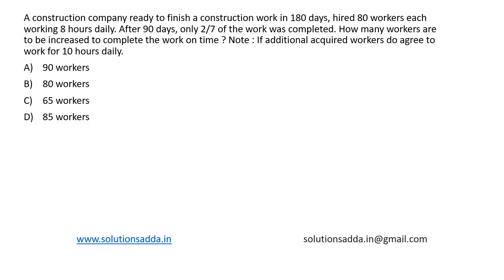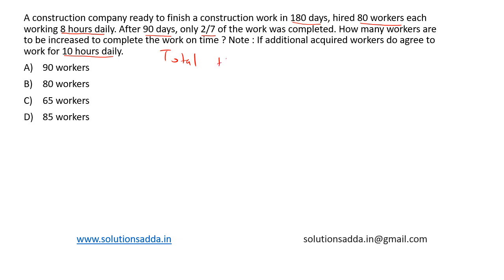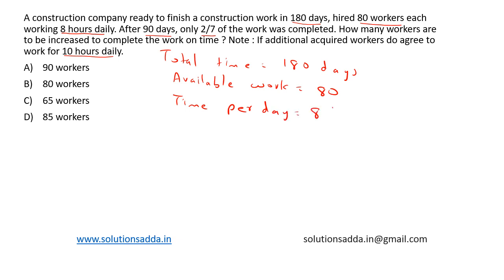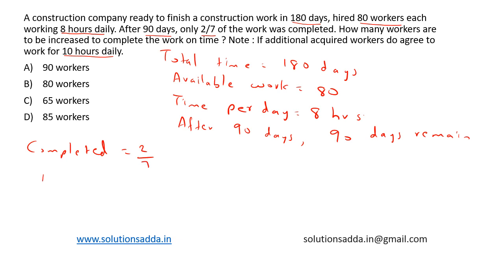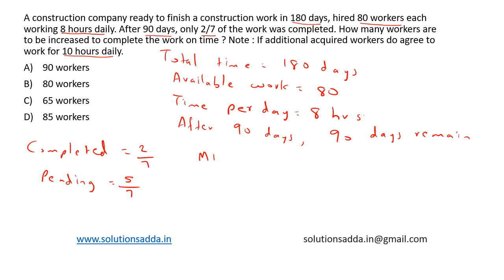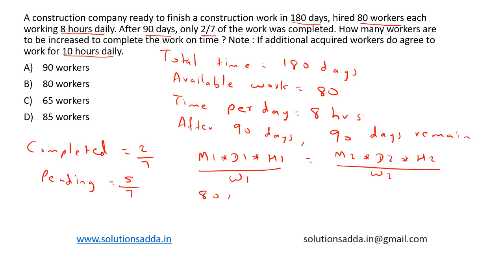NIC NIELIT SCIENTIST-B 2018 | APTITUDE | SOLUTIONS ADDA | NIC TEST SERIES | EXP. BY ISRO AIR-1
NIC NIELIT SCIENTIST-B 2018 Q64: A construction company ready to finish a construction work in 180 days, hired 80 workers each working 8 hours daily. After 90 days, only 2/7 of the work was completed. How many workers are to be increased to complete the work on time? Note : If additional acquired workers do agree to work for 10 hours daily.